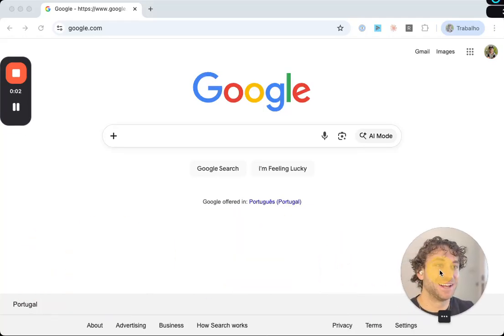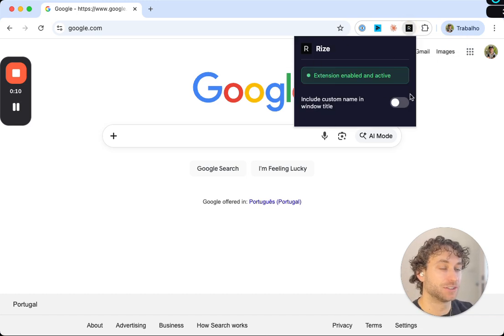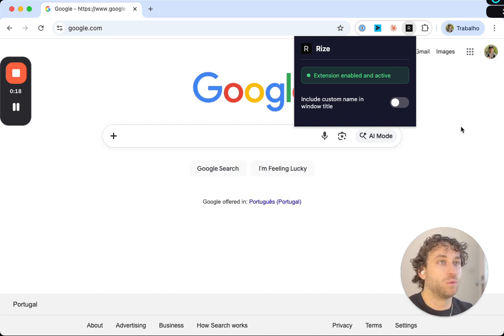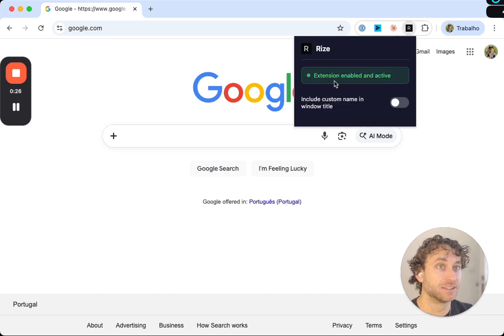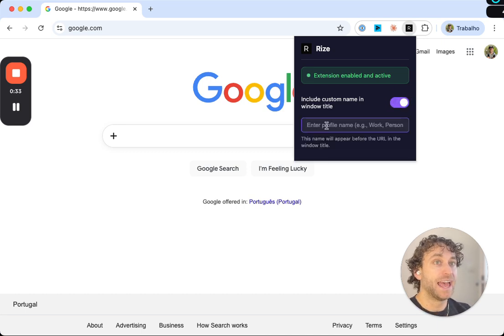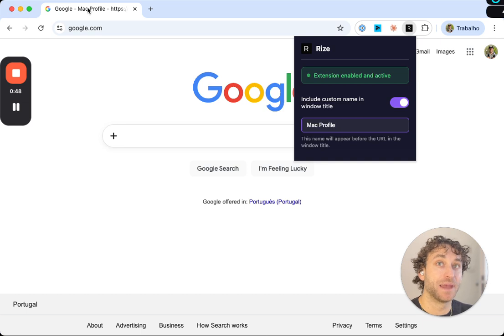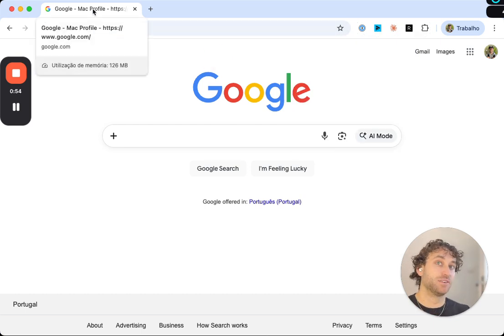Track Time by Chrome Profile (New Rize Chrome Extension Update)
Big update to the Rize Chrome extension 🎉

You can now differentiate Chrome Profiles in Rize by adding a custom keyword per profile (work, personal, or even client-specific profiles). Since Chrome doesn’t expose profile names to extensions by default, this gives you a simple workaround that unlocks much better tracking.

How it works:

1. Install the Rize Chrome extension on each Chrome Profile
2. In the extension UI, set a custom keyword for that profile (ex: “WORK”, “PERSONAL”, “CLIENT-A”)
3. That keyword gets appended to your window title

Rize can then use it for:
1. AI auto-categorization (apps + websites)
2. Client / Project / Task attribution (especially helpful for agencies)

This is perfect if you juggle multiple Chrome profiles for different clients or separate work vs personal browsing.

Let us know what you think — and what you’d like us to improve next.

Chapters:
0:00 Chrome extension UI update
0:11 Why Chrome profiles are tricky to detect
0:24 Custom keyword per profile
0:43 Keyword appends to window title
0:53 Better auto-categorization + client/project/task tagging
1:05 Wrap up